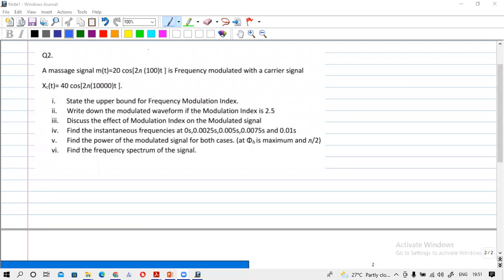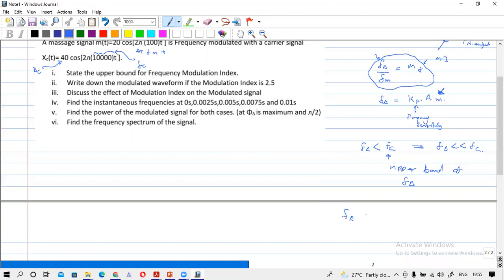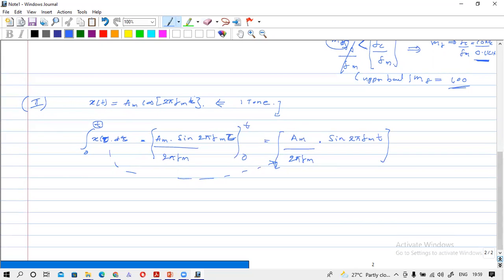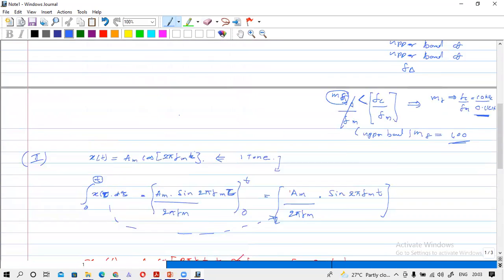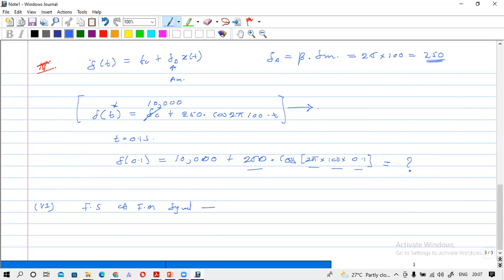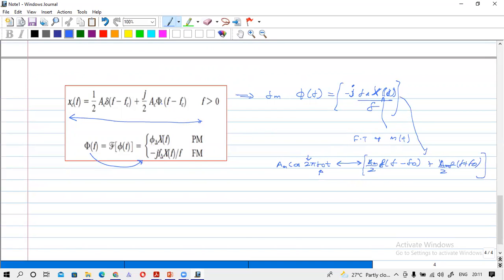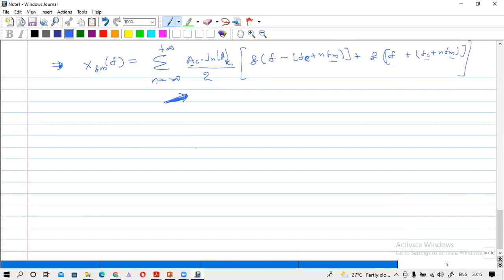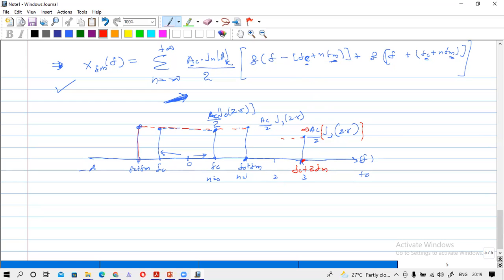Frequency Modulation Example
Here We discuss an example of Frequency Modulation